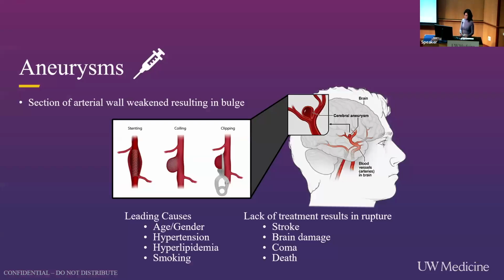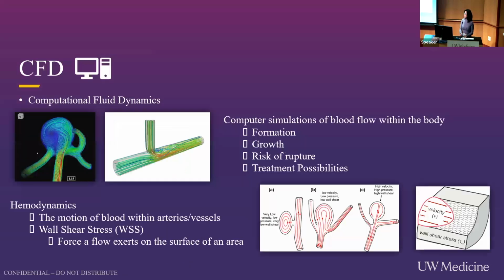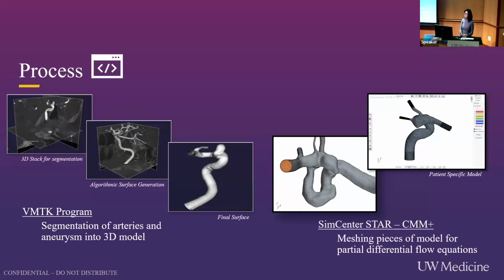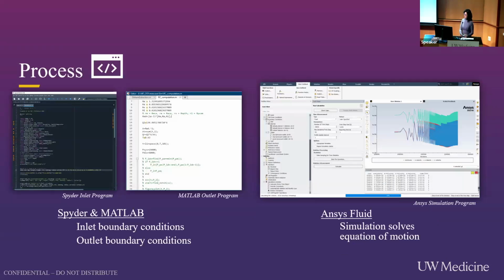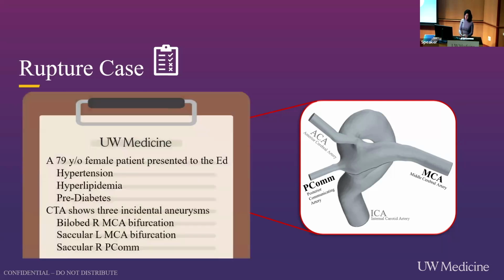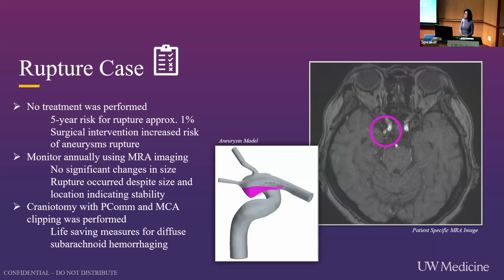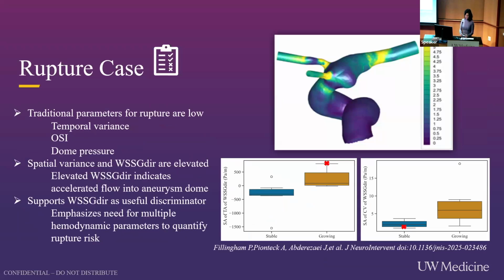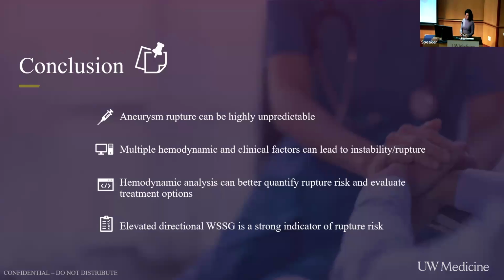8/15/2025: Lehua Augello • Stroke & Applied NeuroScience Center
“Computational Fluid Dynamic Accuracy on Aneurysms UsingPatient Specific Measurements